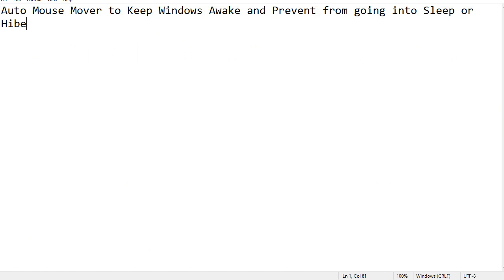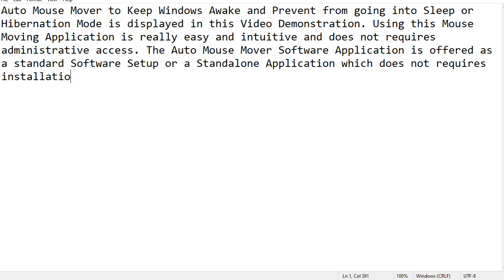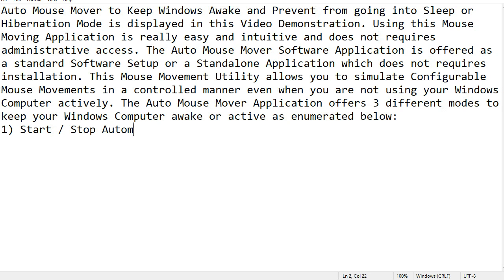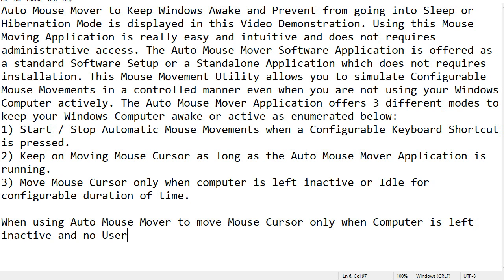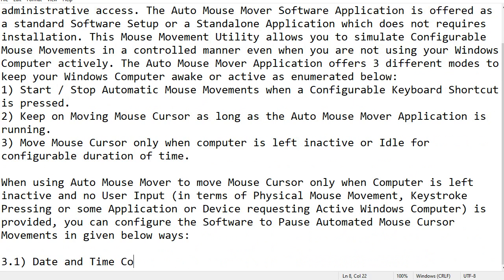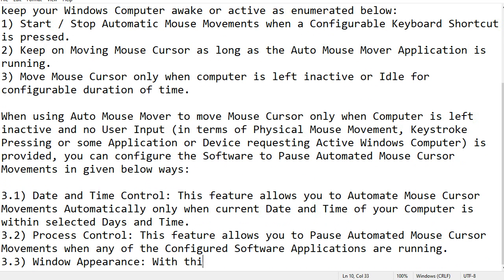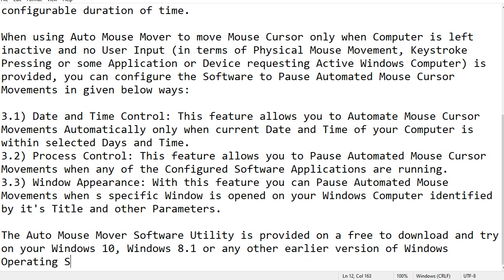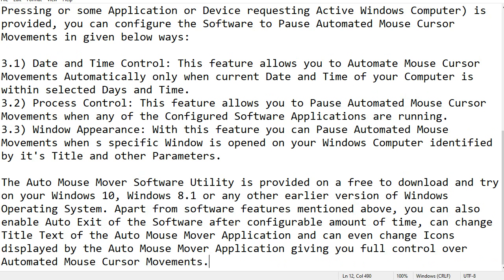Auto Mouse Mover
Auto Mouse Mover to Keep Windows Awake (by simulating Mouse Cursor Movements) and prevent the Windows Computer from going into Sleep or Hibernation Mode and thus will stop Screensaver to Automatically start. Using this Mouse Moving Application is really easy and intuitive and does not requires administrative access. The Auto Mouse Mover Software Application is offered as a standard Software Setup or a Standalone Application which does not requires installation. This Mouse Movement Utility allows you to simulate Configurable Mouse Movements in a controlled manner even when you are not using your Windows Computer actively. The Auto Mouse Mover Application offers 3 different modes to keep your Windows Computer awake or active as enumerated below:

1) Start / Stop Automatic Mouse Movements when a Configurable Keyboard Shortcut is pressed.
2) Keep on Moving Mouse Cursor as long as the Auto Mouse Mover Application is running.
3) Move Mouse Cursor only when computer is left inactive or Idle for configurable duration of time.

When using Auto Mouse Mover to move Mouse Cursor only when Computer is left inactive and no User Input (in terms of Physical Mouse Movement, Keystroke Pressing or some Application or Device requesting Active Windows Computer) is provided, you can configure the Software to Pause Automated Mouse Cursor Movements in given below ways:

3.1) Date and Time Control: This feature allows you to Automate Mouse Cursor Movements Automatically only when current Date and Time of your Computer is within selected Days and Time.
3.2) Process Control: This feature allows you to Pause Automated Mouse Cursor Movements when any of the Configured Software Applications are running.
3.3) Window Appearance: With this feature you can Pause Automated Mouse Movements when a specific Window is opened on your Windows Computer identified by it's Title and other Parameters.

The Auto Mouse Mover Software Utility is provided on a free to download and try on your Windows 10, Windows 8.1 or any other earlier version of Windows Operating System. Apart from software features mentioned above, you can also enable Auto Exit of the Software after configurable amount of time, can change Title Text of the Auto Mouse Mover Application and can even change Icons displayed by the Auto Mouse Mover Application giving you full control over Automated Mouse Cursor Movements.